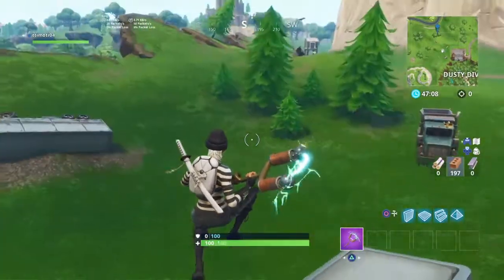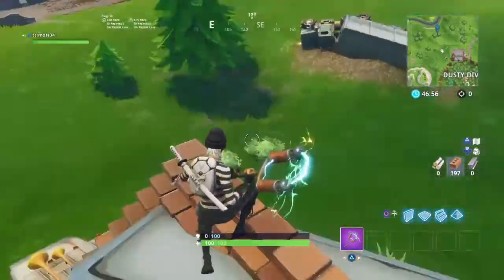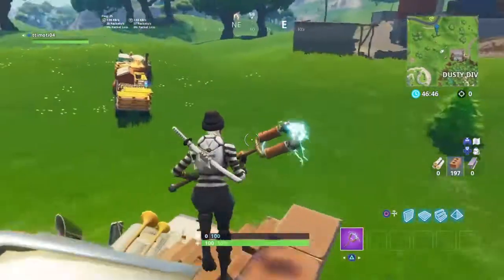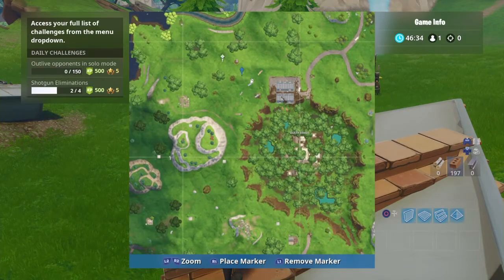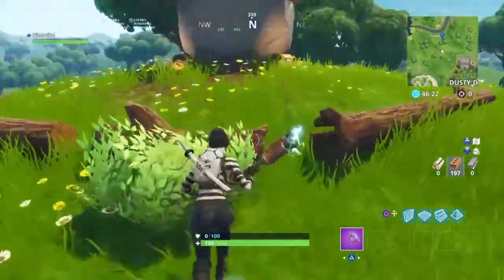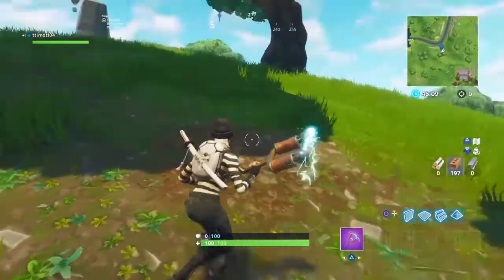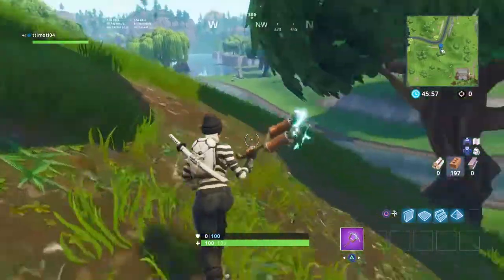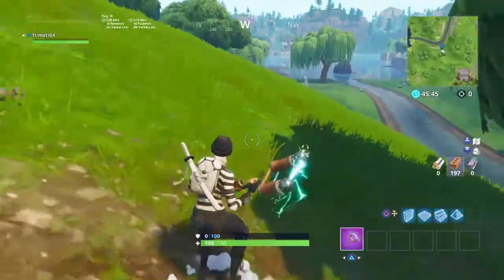"Follow the treasure map found in Dusty Divot" LOCATION! FORTNITE WEEK 7 TREASURE MAP!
Hi and in this video i will be showing you the location for the week 7 treasure map free battle star!

i have filmed this video early so you can get it straight away and also brcause the week 7 challenges got leaked and the week 7 loading screen!

by having the week 7 loading screen i can confirm the secret battle star location for sure!

you will need to follow my steps in order to get to this free battle star.

only battle pass owners can get this free battle star since they bought the battle pass witch is 950 vbucks and its worth it.

ADIOS TODOS!!